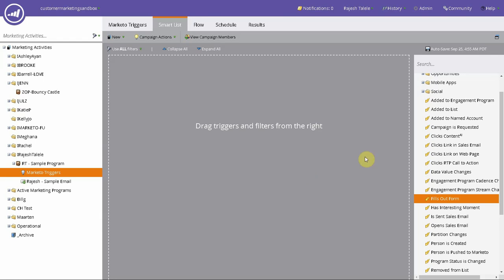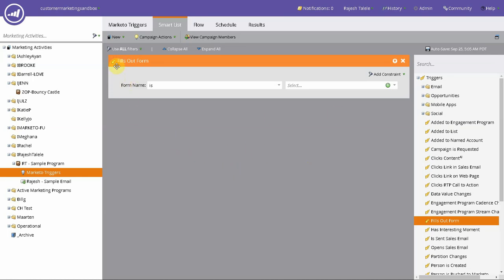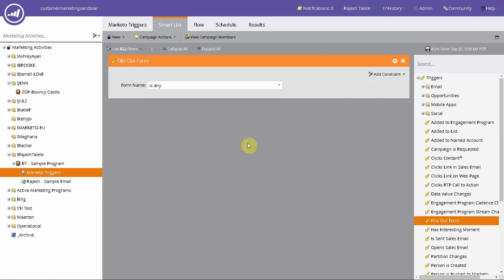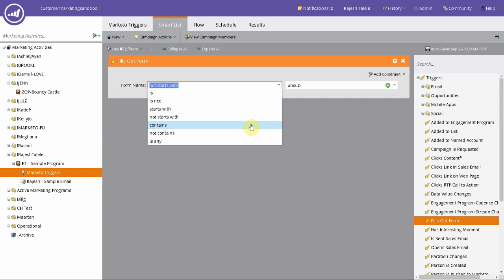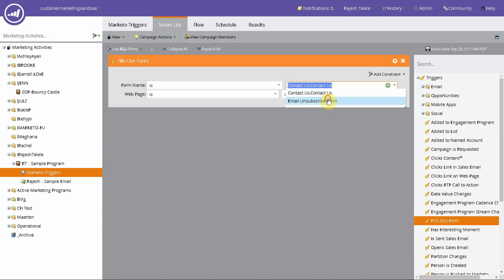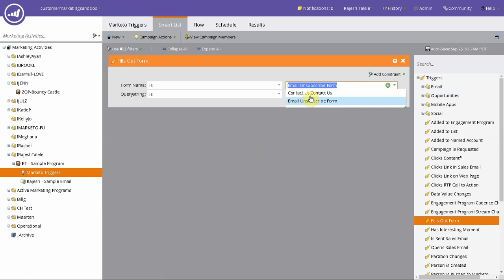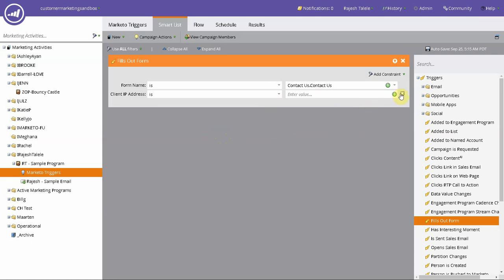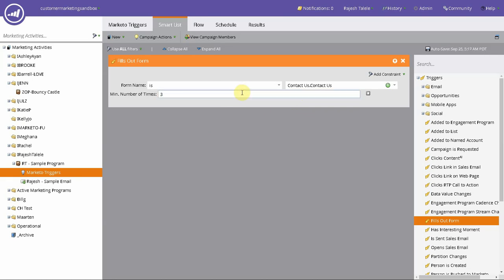Marketo Tutorial for Fills out form trigger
In this short video, Rajesh Talele, a 3 times Marketo champion explains the 'Fills out form' trigger in Marketo.

How to use this trigger?

What additional business logic you can add to this as constraint and tips based on years experience as Technology Architect, consultant and Power User of Marketo, SFDC and related technology stacks .